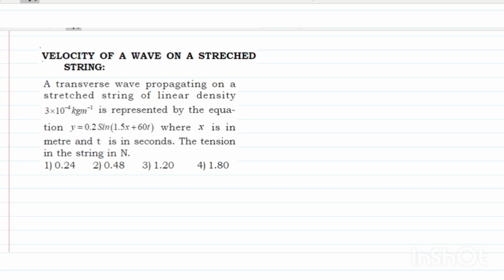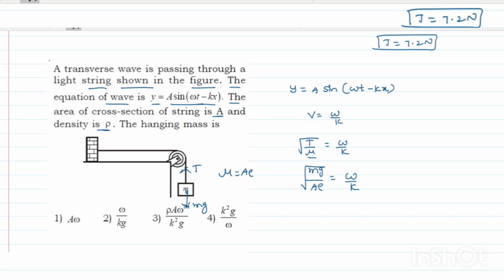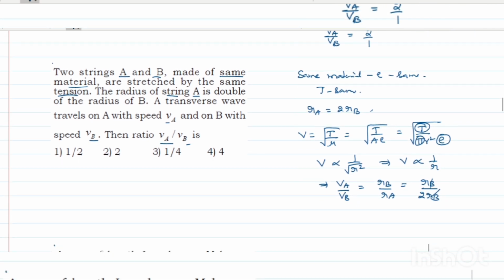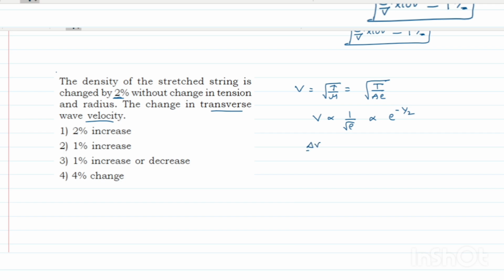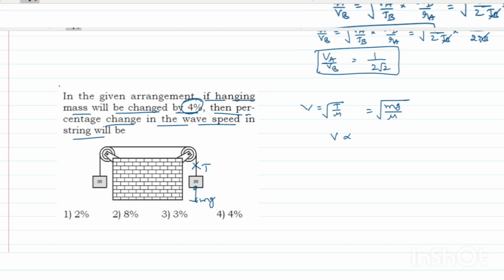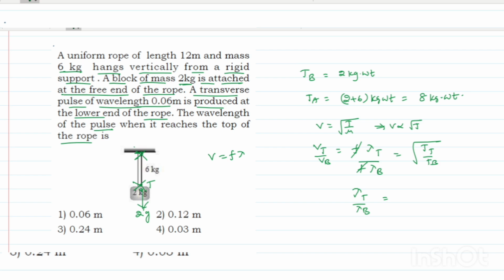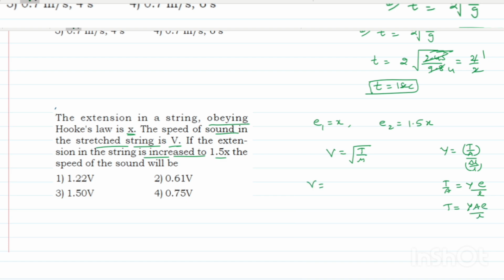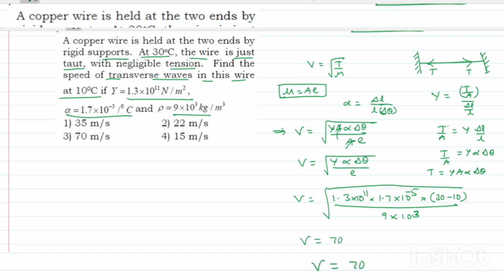CLASS 11th -CHAP -15 || WAVES -02 || VELOCITY OF TRANSVERSE WAVES PROBLEMS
Velocity of transverse waves problems, Velocity at the top of the string when it is connect to a rigid support, time take by the wave to reach the the top of string